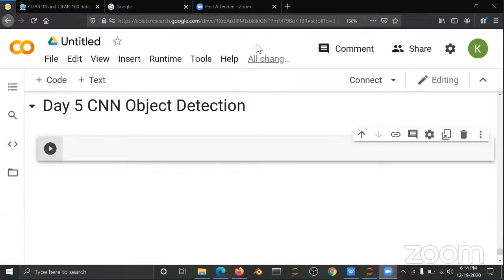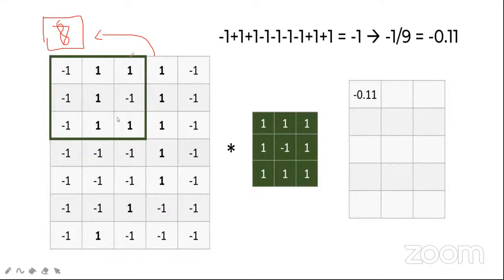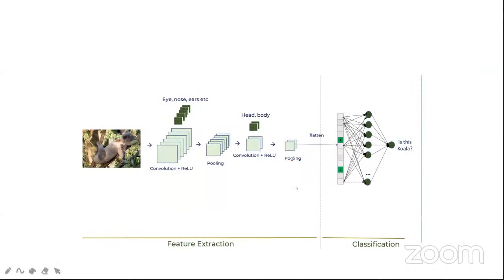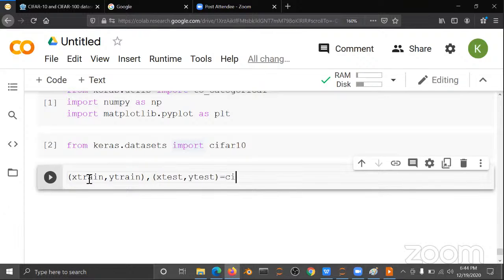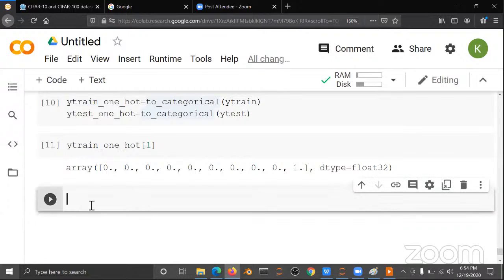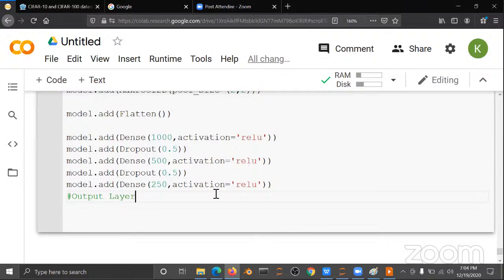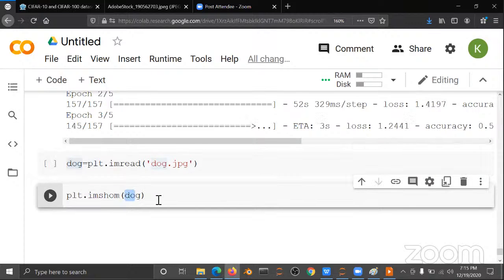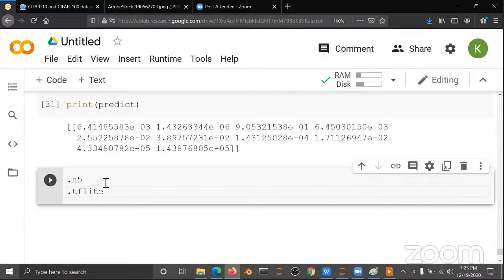CNN and Project Work